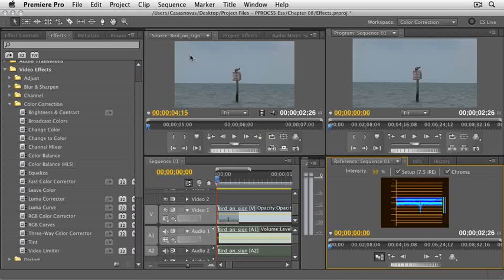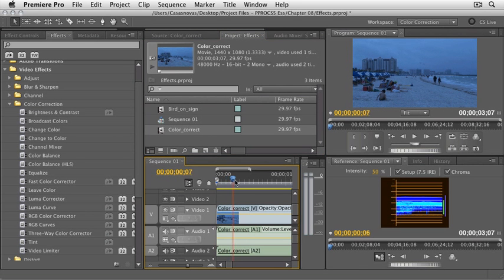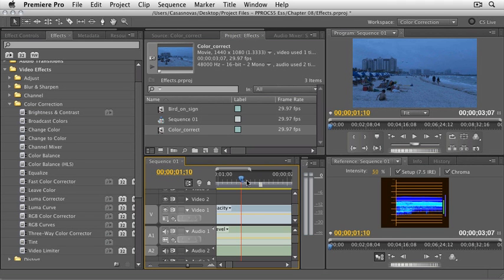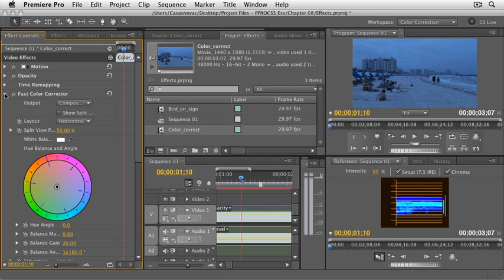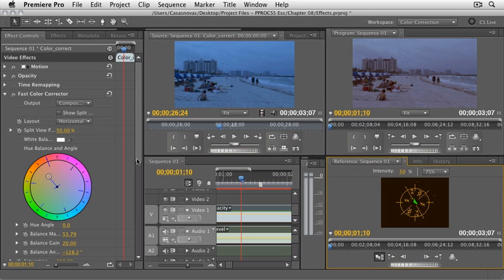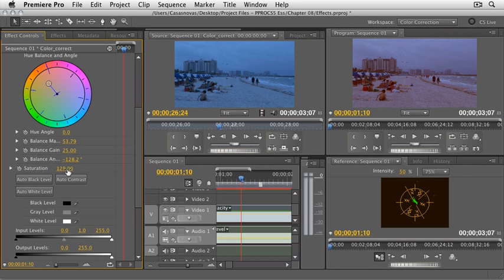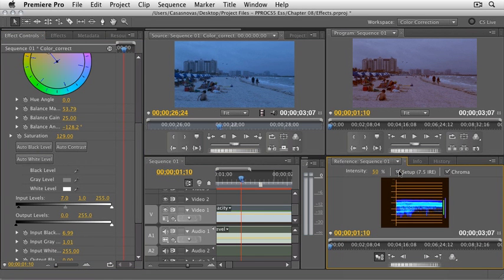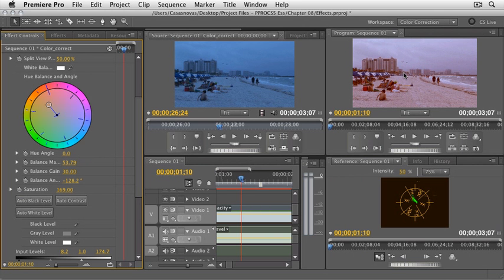premiere chapter 08 06